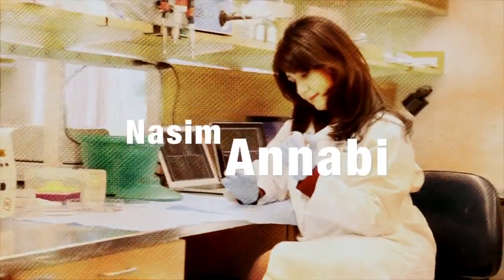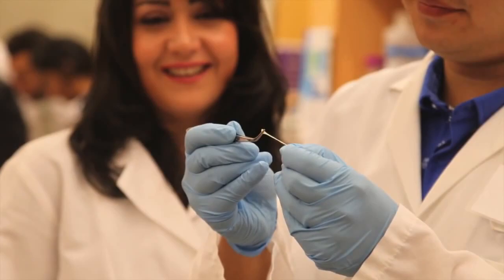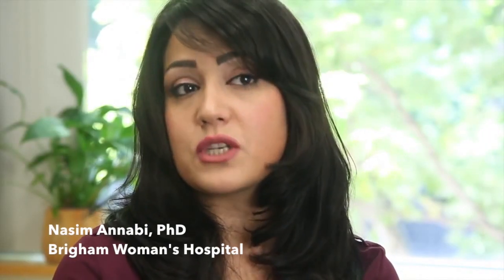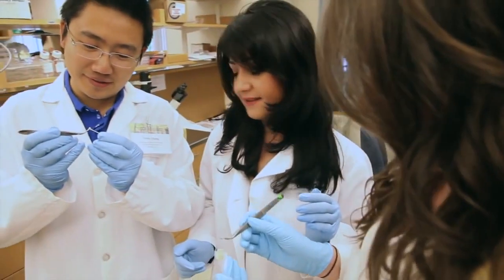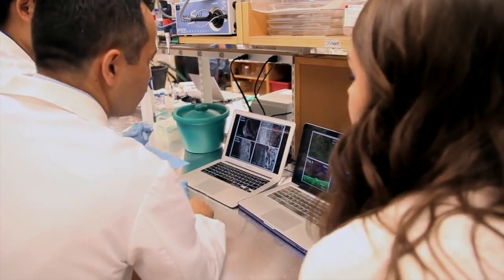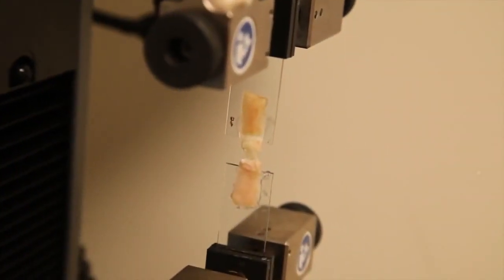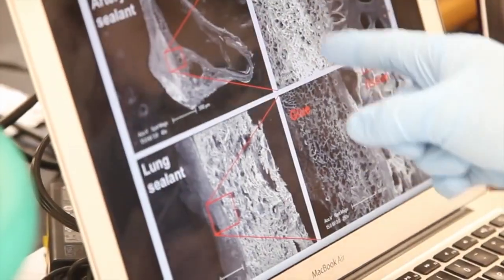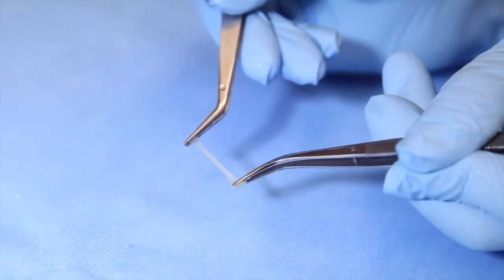An Elastic Surgical Glue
If you like this project, please vote for "Nasim Annabi" at the following:

A research team led by Nasim Annabi at Brigham and Women's Hospital (BWH) and Harvard Medical School developed a stretchy, sticky surgical glue from a human protein called tropoelastin. This easy-to-apply glue can effectively close a wound without the need for sutures, preventing blood loss and air leakage after surgical procedures such as cardiovascular and lung surgeries. It also facilitates the wound healing process and tissue regeneration. This groundbreaking technology will greatly benefit patients undergoing surgery by reducing operation time, risk of infections, and post-surgical complications.